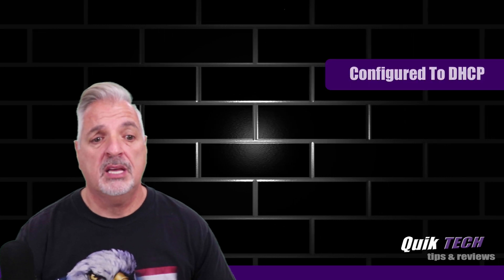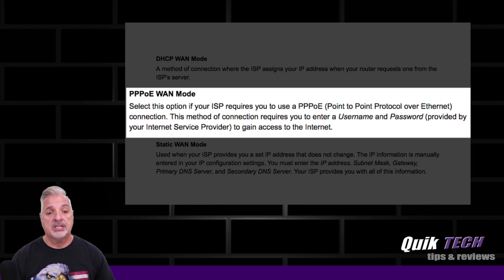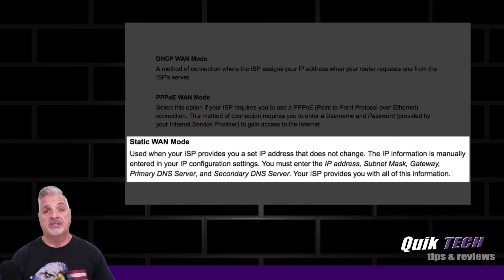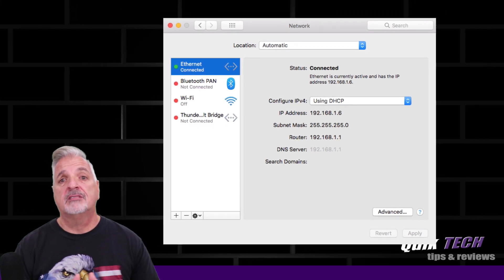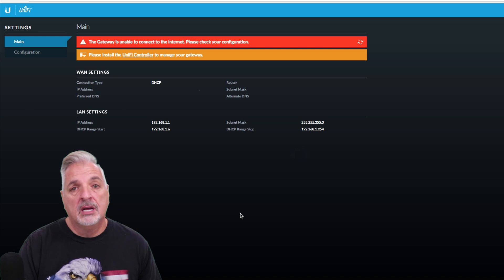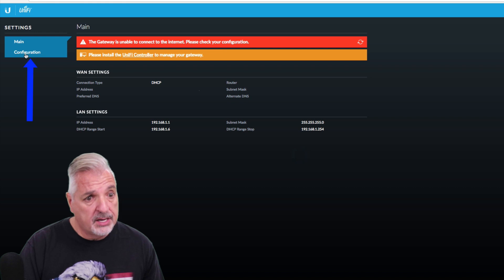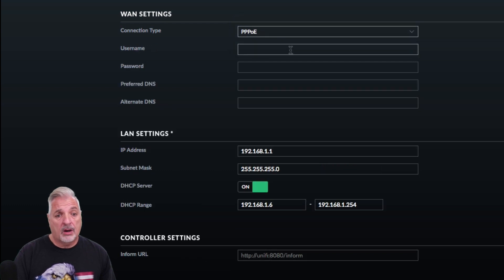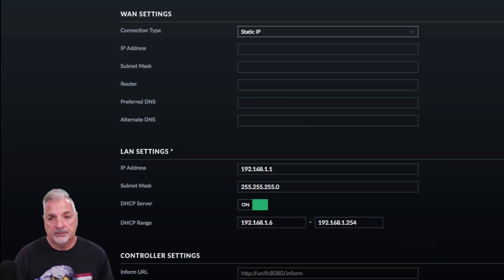How To Configure The USG WAN Settings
In this video I show How To Configure The USG WAN Settings.

Regards!!